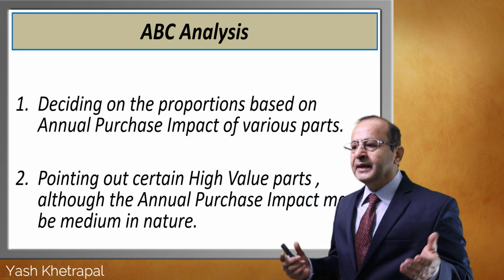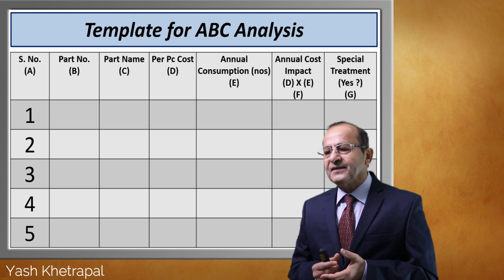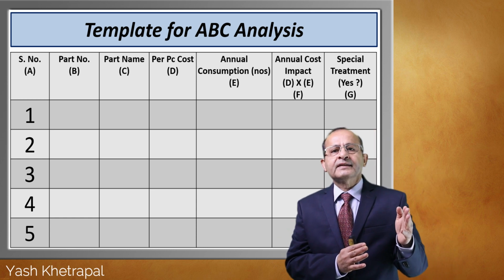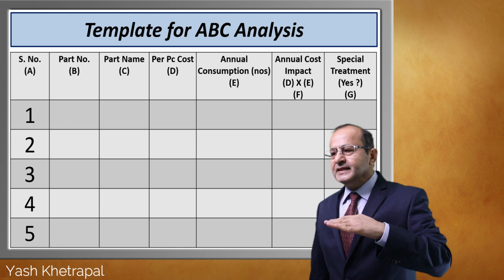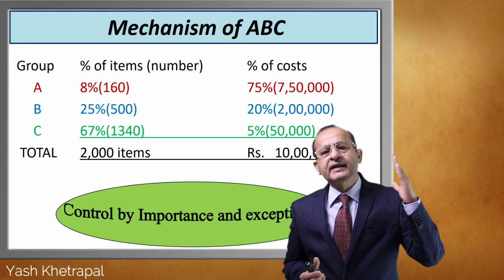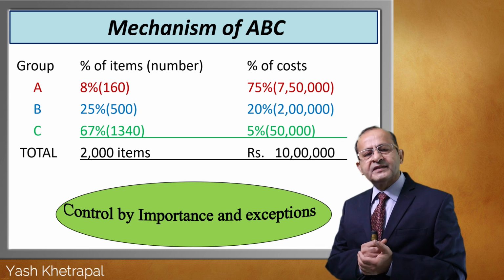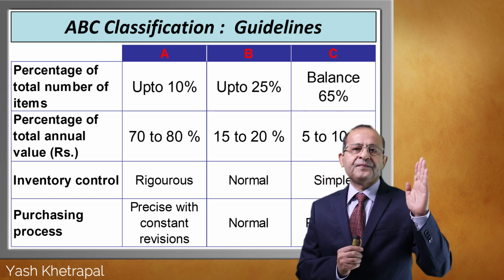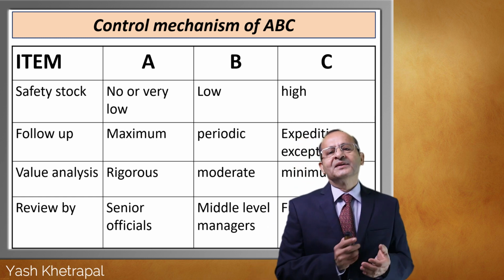ABC Method of Inventory Control l Inventory Management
ABC Analysis of Inventory
Ask an average Material Management Person to explain this concept and he will tell that expensive parts are A class, medium cost parts are B class and the very low cost parts are C class. This is only half of the truth.
ABC classification must involve not only the individual part’s cost, in must involve the annual consumption volume also so that the situation can be seen in totality.
This is very well explained in this video.

About Yash Khetrapal: Yash has worked with the corporate world for more than 39 years, holding senior positions in big multinationals. Yash has undergone intensive training at Japan’s various plants 5 times and also Leadership Training at National University Singapore. Further, he studied, Boeing’s logistics system at Everett America. In addition he has taken Japanese Language Training at AOTS Nagoya (CKC : Toyota city) wherein he received language training of Chuu Kyuu level. After doing his engineering in 1982 he later gained a PGDBA in Operations. Yash has extensively studied various ancient Indian scriptures like Ram Charit Manas, Bhagwat Gita, Shukra Neeti, Chanakya Neeti, Arth Shastra, Panchtantram, etc. and relates learning from these to the current corporate world. His specialization lies in Leadership Training to senior functionaries along with other behavioral skills and technical Skills, which is backed by a broad experience in Supply Chain, Warehousing and Logistics and Cost Management, with shop floor exposure to more than 200 industries in India and Japan.